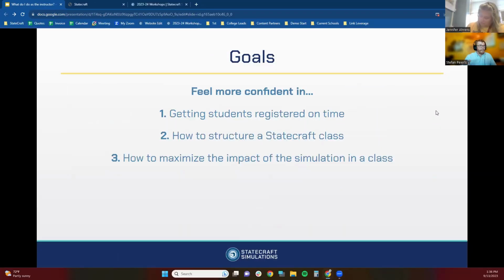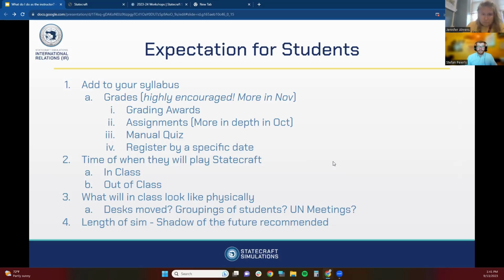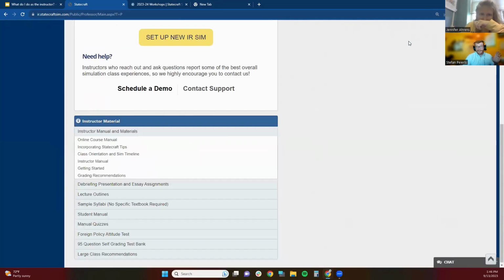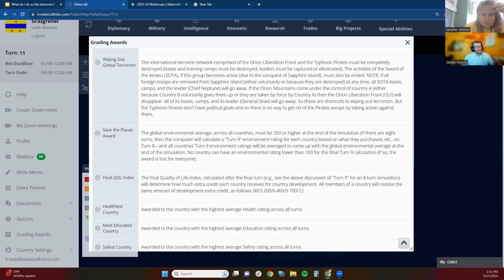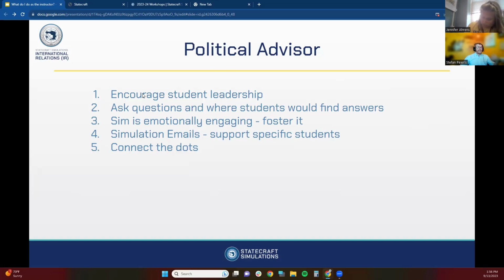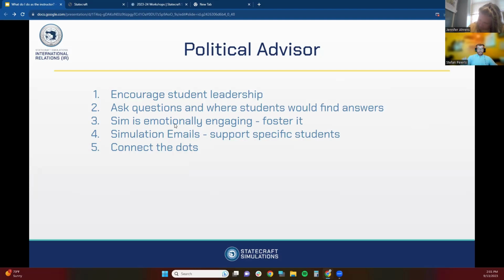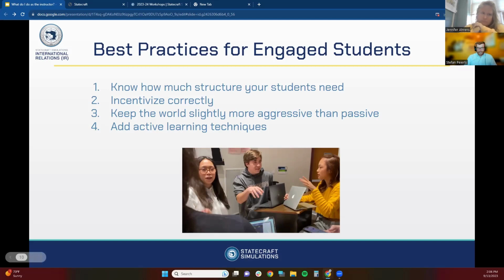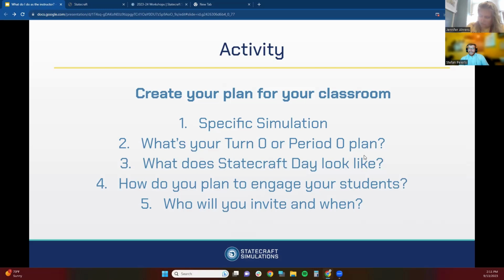IR Sim Workshop #2 What do I do as the instructor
The Workshop #2 will help instructors understand what to do in the class and how to support students when starting and using the IR Simulation.

Goals are to feel more confident in:
1. Getting students registered on time
2. How to structure a Statecraft class
3. How to maximize the impact of the simulation in a class

Chapters:
Introduction 00:00
1. IR Sim Student Registration 00:46
2. Expectations for Students 4:25
3. Turn 0 8:52
5. Statecraft Days 16:44
6. Political Advisor 20:08
7. Best Practices for engaged students 26:18
8. Who to invite 31:51
9. Activity 35:00
10. Next Steps 36:40